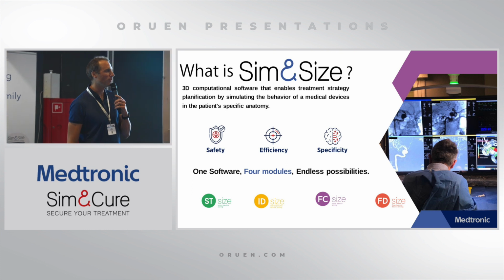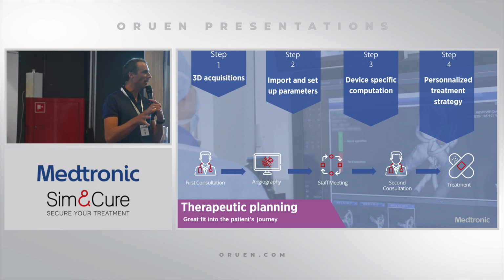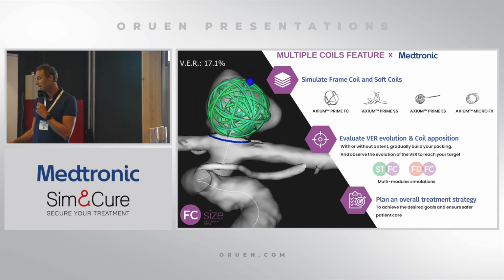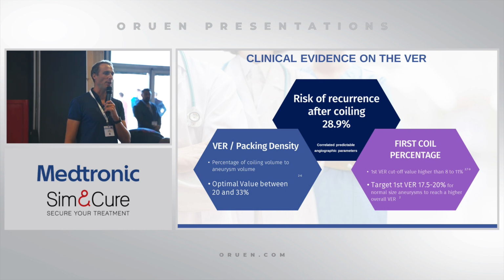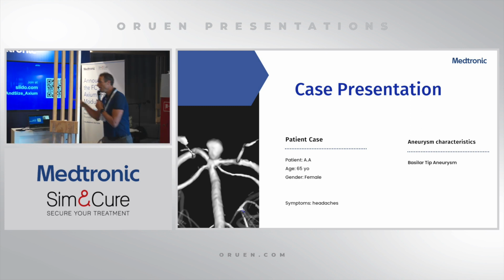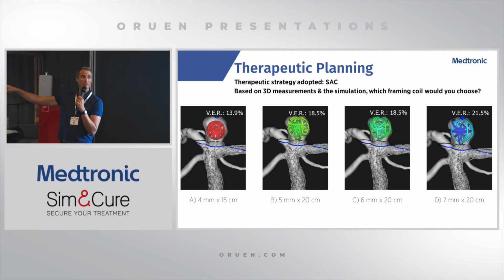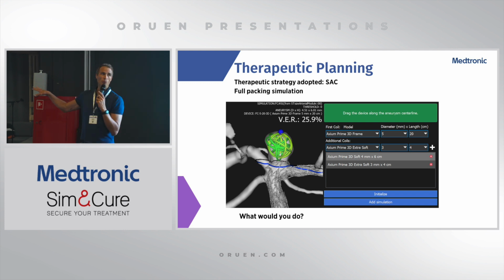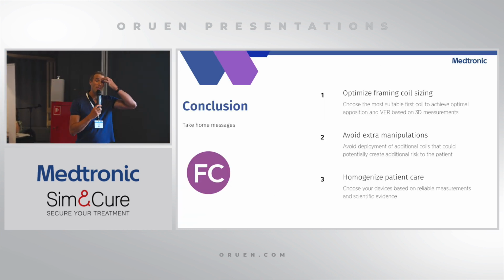Prof. Vincent Costalat talking about coiling procedures at ESMINT 2022 - Medtronic x Sim&Cure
Listen to this talk animated by Prof. Costalat about coiling procedures at ESMINT 2022 at Medtronic booth.